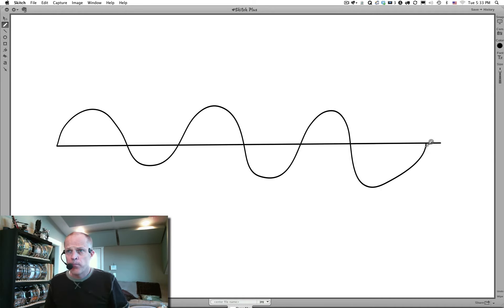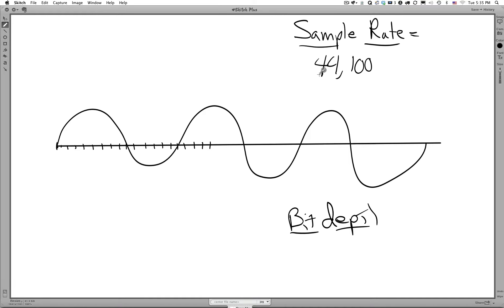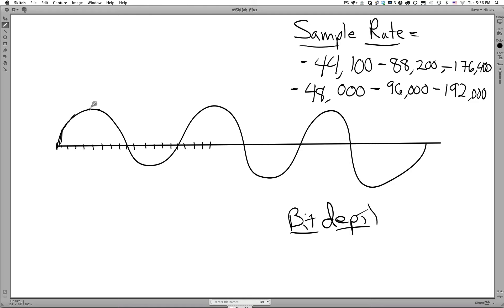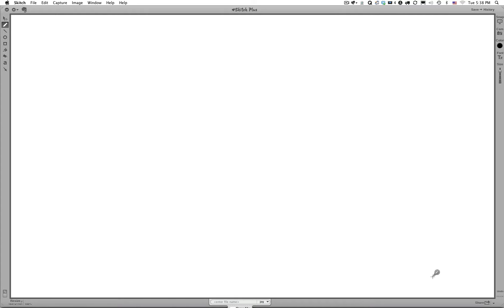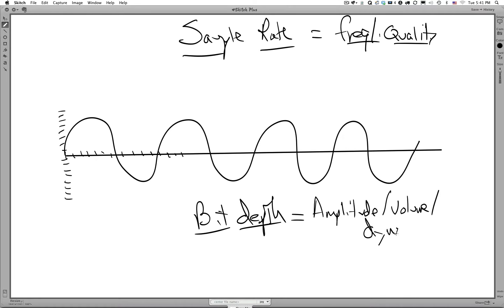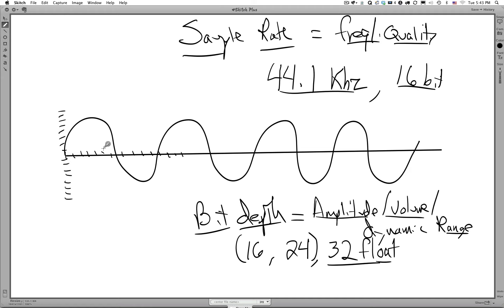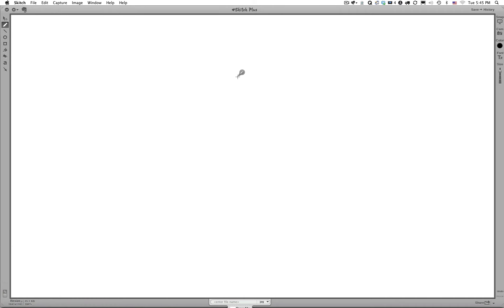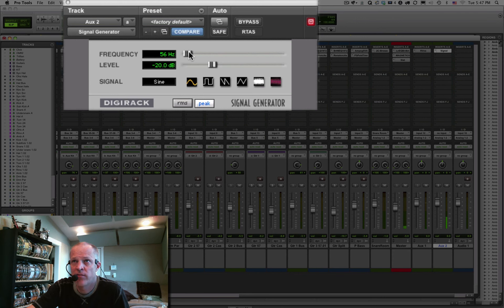1400 M4V2 (ADC, Sample Rate, Bit Depth)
Analog to Digital Conversion Process
Sample Rate, Bit Depth
Nyquist or Sampling Theorem